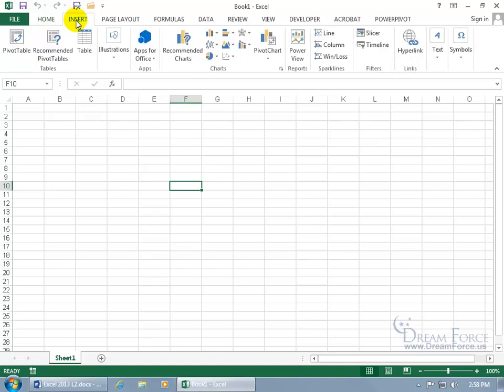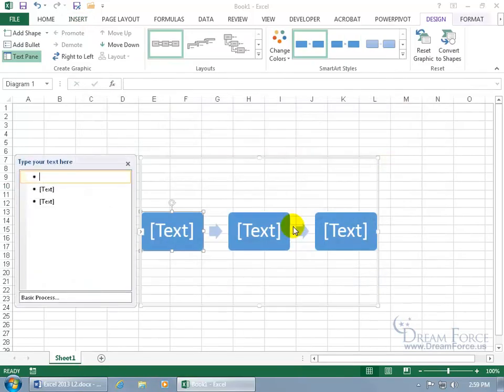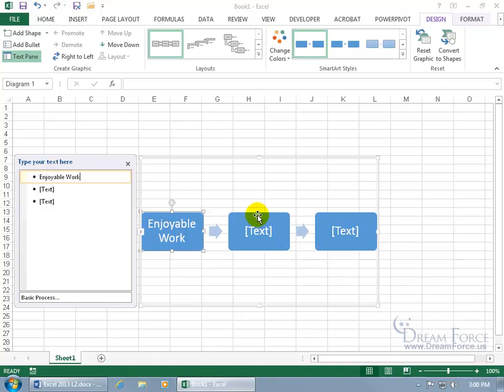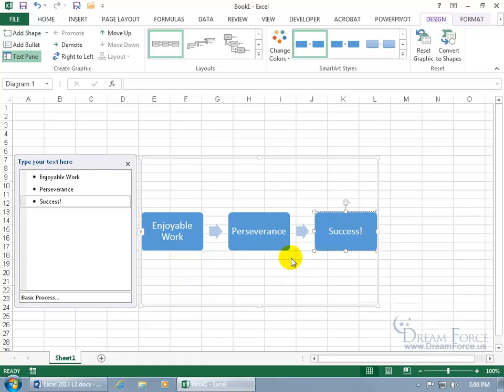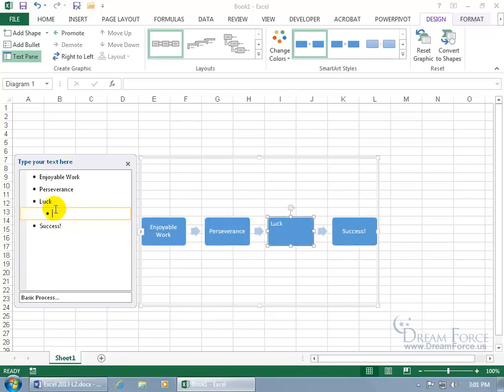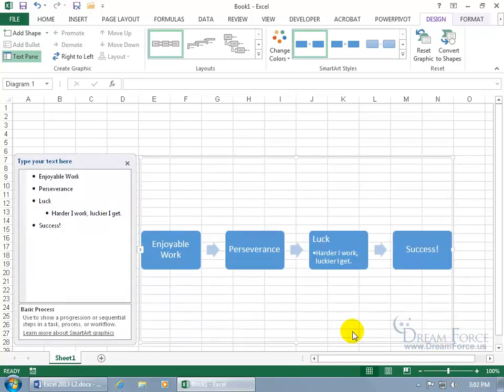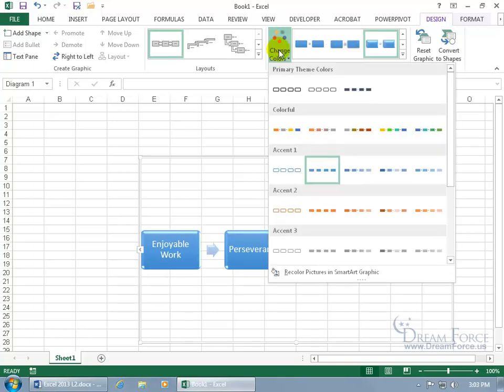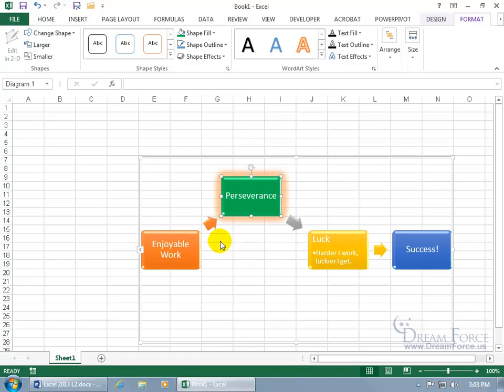Microsoft Excel 2013: Visually Communicate Information Using SmartArt Graphics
Microsoft Excel 2013 training video on how to use SmartArt graphics to visually communicate information like in: lists, processes, cycles, hierarchy, relationships, matrix and pyramid. Here I go over setting up an Organizational chart.